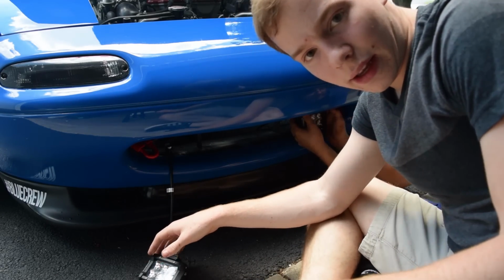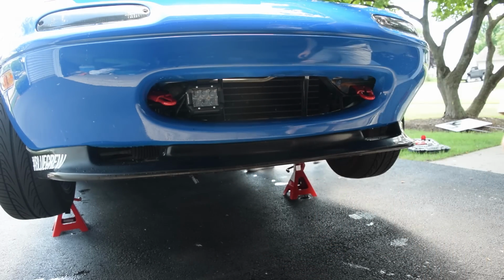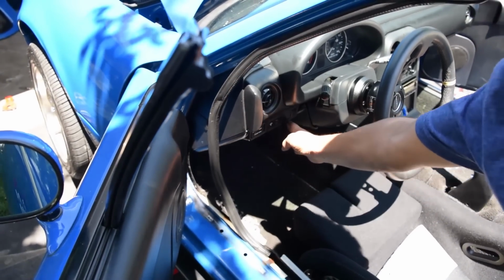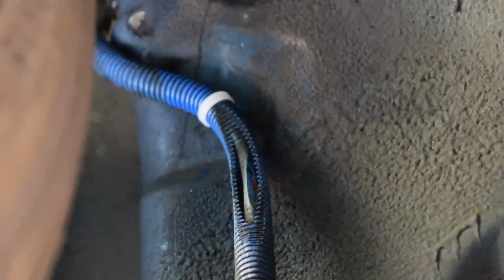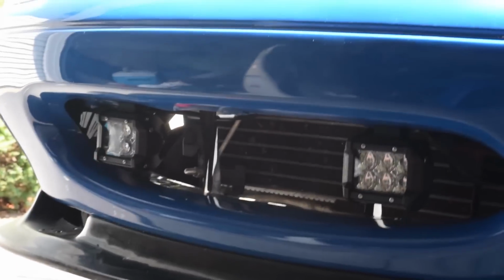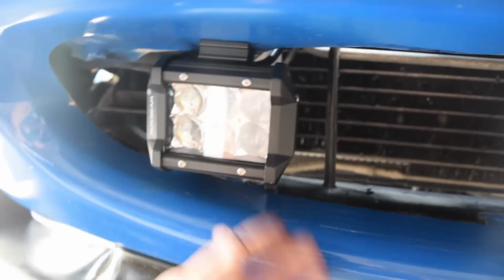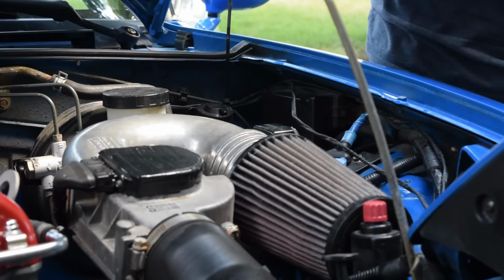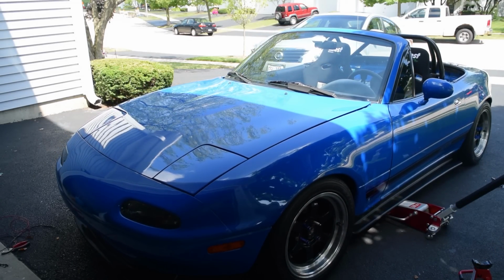Project BRAP // Auxbeam LED LIGHT POD Install! \\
Today we install some light pods on the Miata! Make sure to check out Auxbeam for some awesome lights!

You're in!